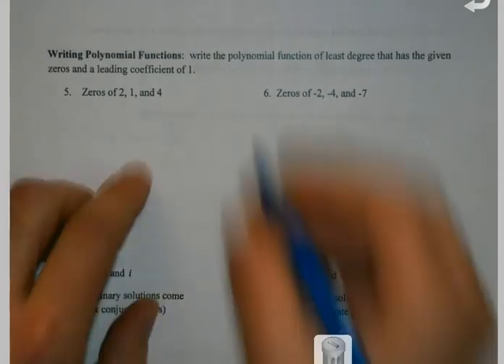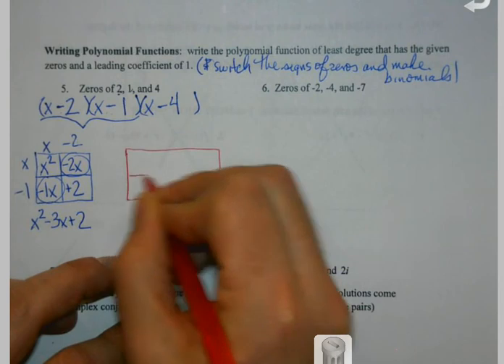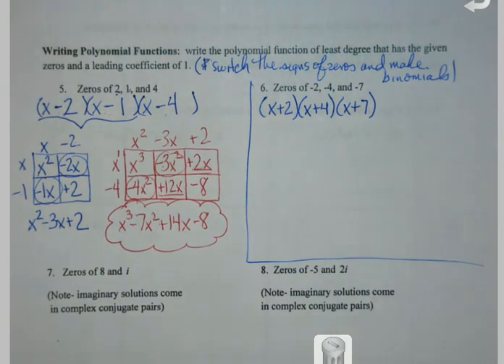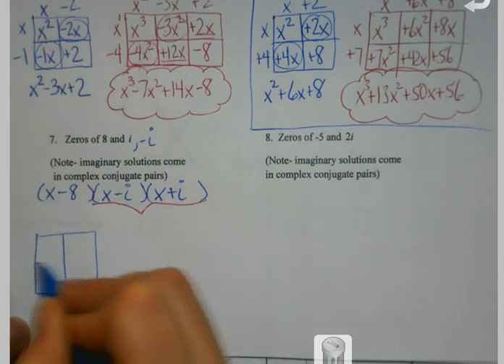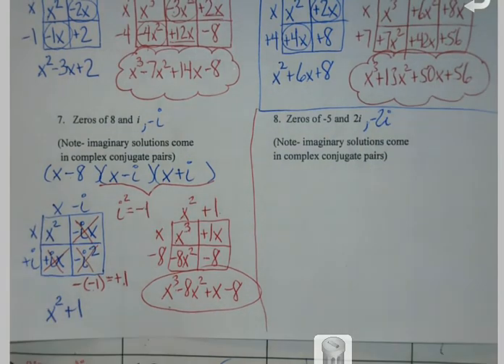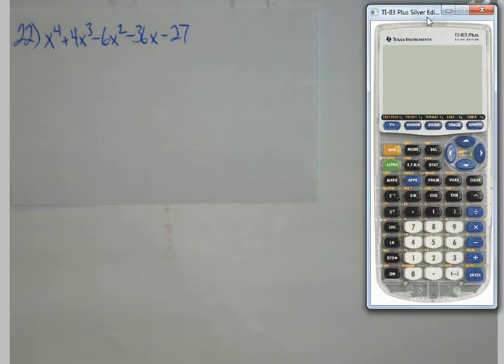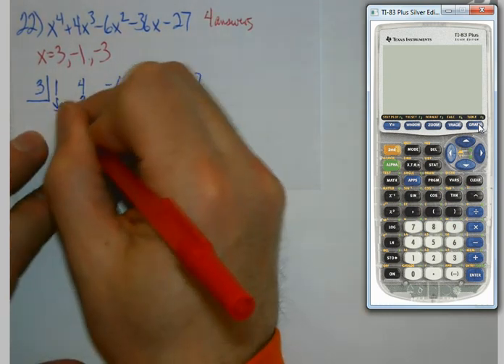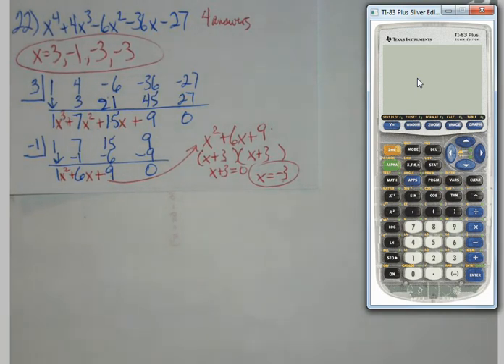Algebra 2 Unit 3 6.7 Fundamental Theorem of Algebra Part 2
We discuss double roots (bounces) which can disguise answers and writing polynomial functions given the zeros.